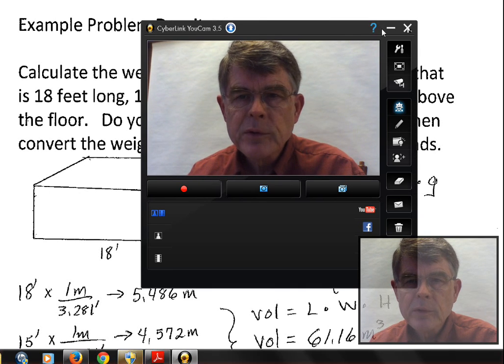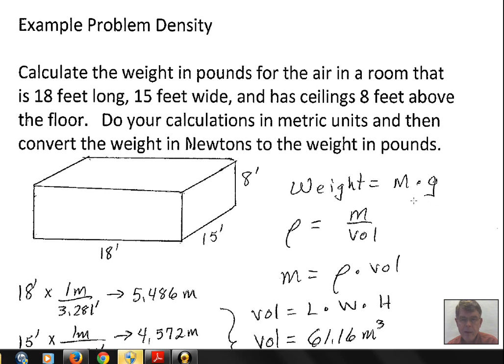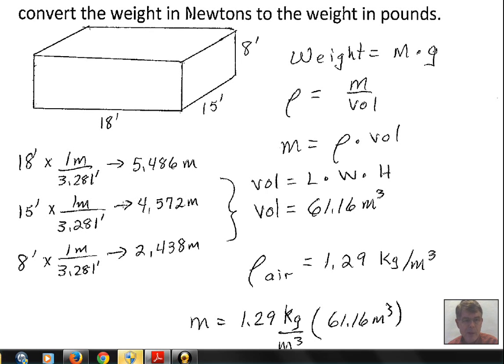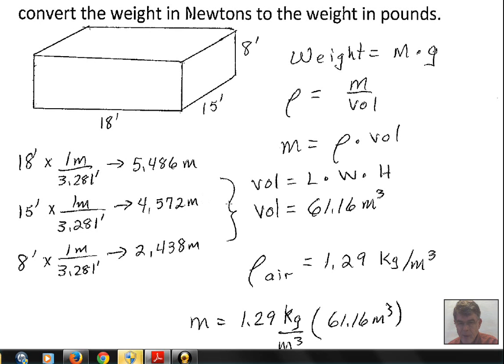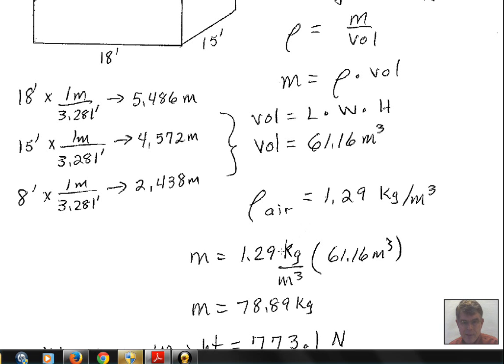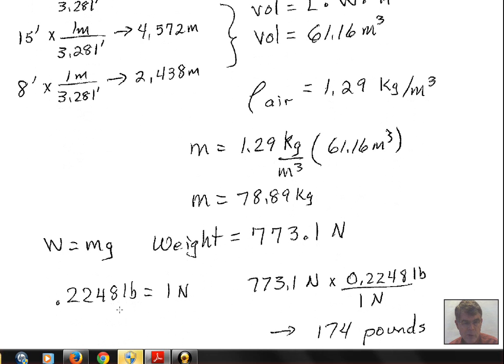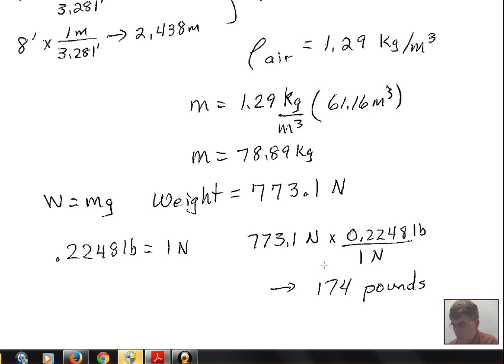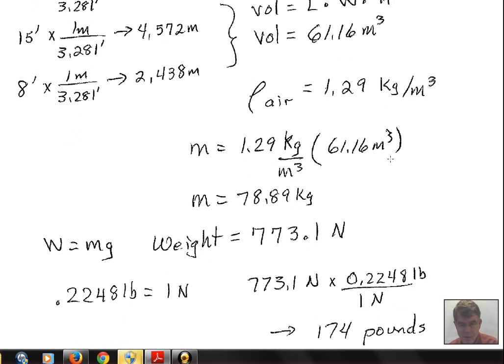Weight of Air in a Room Using Density Formula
This video presents an example problem that uses the formula  density = mass / volume. The dimensions of a room in feet are converted to meters.  The mass of the air in the room in kilograms is determined by using the standard density of air.  The weight in Newtons is found by multiplying by the acceleration due to gravity.  The weight is converted to pounds for the benefit of those who live in the United States.  This material relates to Chapter 11 of OpenStax College Physics. PHY151